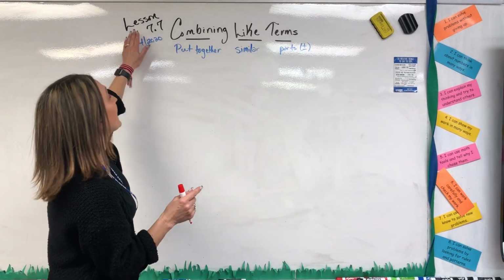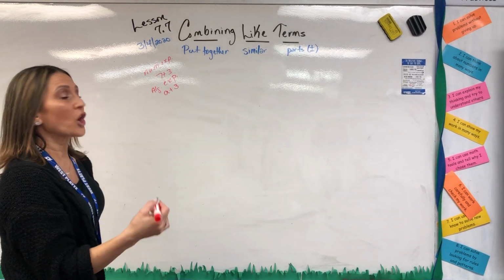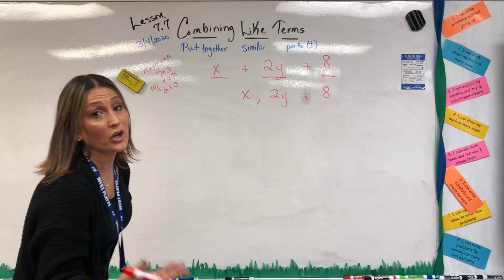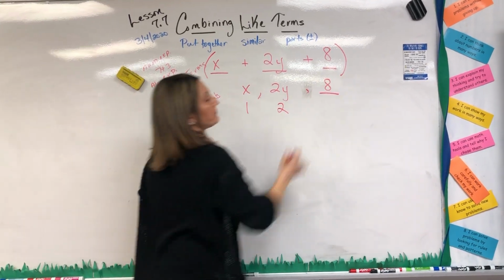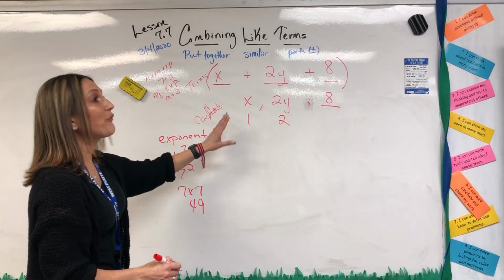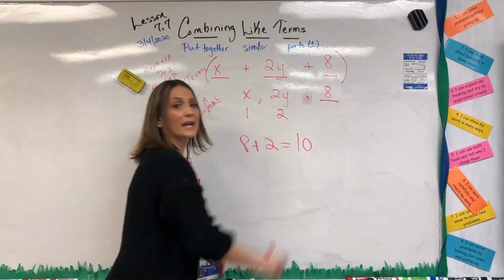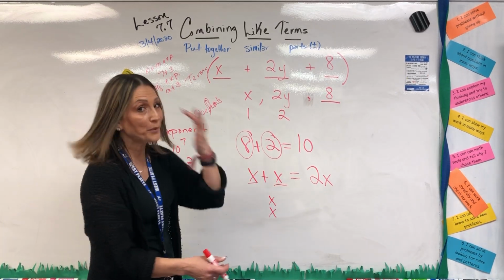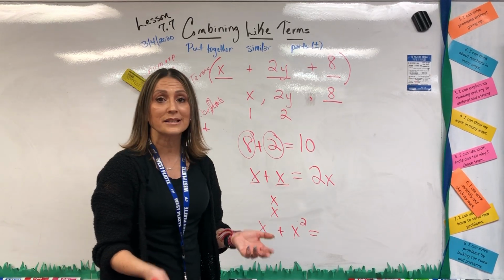Combining Like Terms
Today, Ms. P shows how to combine like terms in expressions. Terms are numbers and/or variables in an addition and subtraction problem. In order to combine like terms, the terms must be identical (HINT: same variable & exponent).